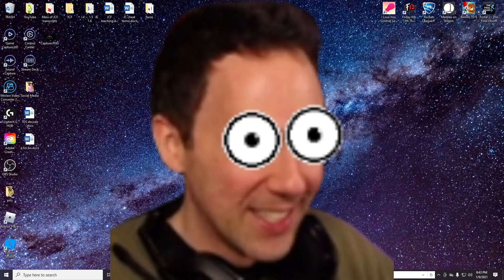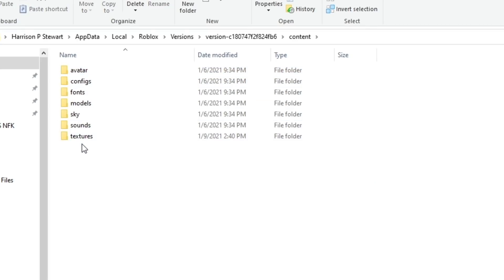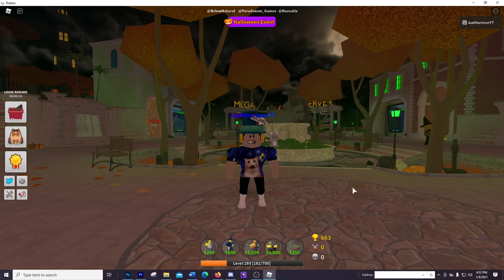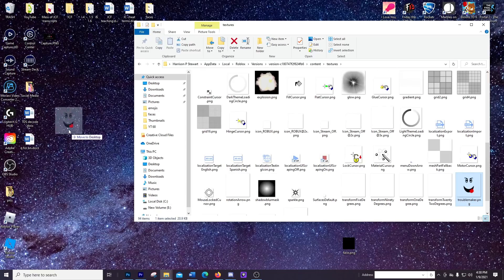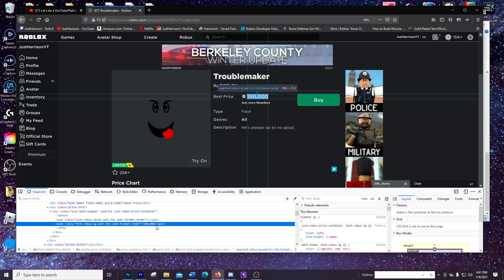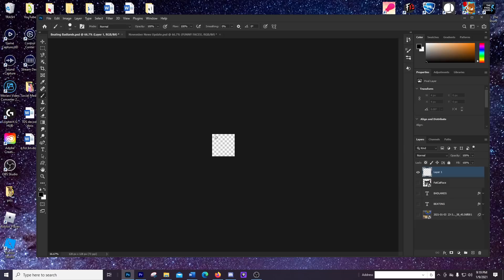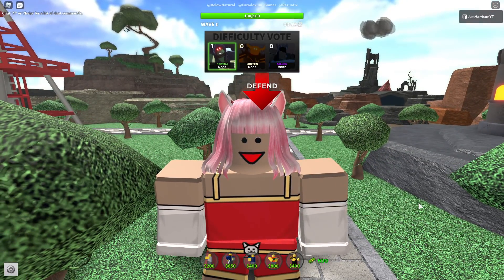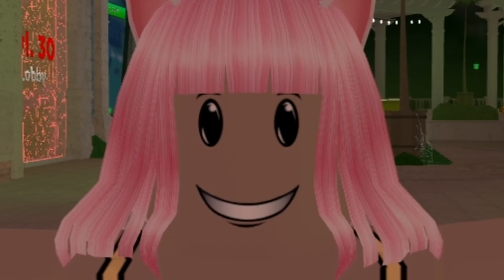How to access the Roblox game files and make a custom face!! (Change the face on your towers in TDS)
Watch this video to find out how to access the Roblox game files to modify the default face on your avatar and around the game! This also changes the faces of your towers in Tower Defense Simulator, and other games!!

How to do this on a Mac:
If you have ROBLOX on your Taskbar on Mac then you need to right click on it, then hover over Options, then click on Show in Finder. Left click on the ROBLOX folder in there and bam. You have access to the ROBLOX Content. Now you can just try to follow the steps in the video but with Mac. Edit the textures with whatever image-editing software that Mac has and replace them with the ones in the ROBLOX Content Folder (Don't forget to have the new texture files to have the same name as the old ones)

SHOUTOUT FOR MY AMAZING LEVEL 5 YOUTUBE MEMBER:
Rex567dooho